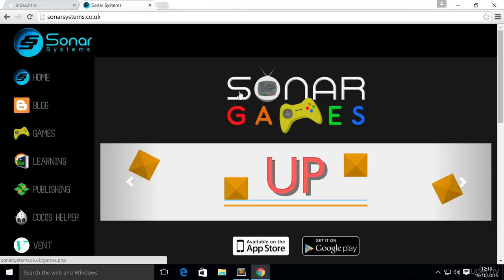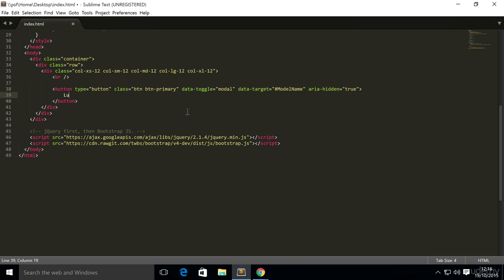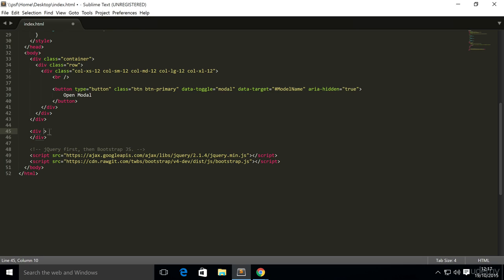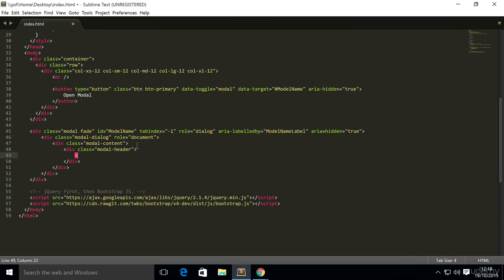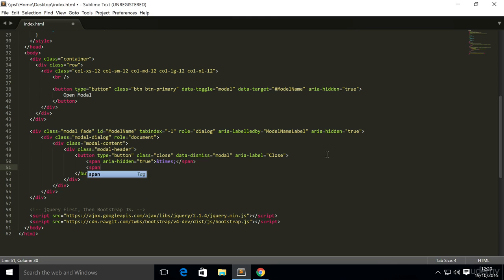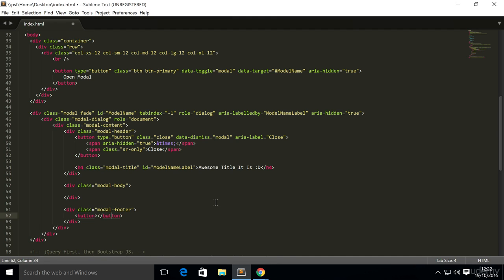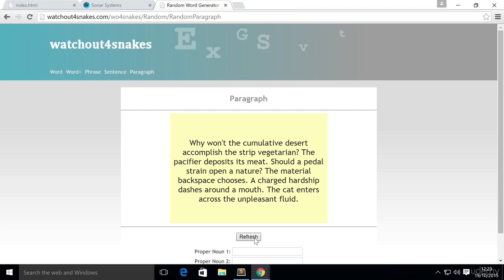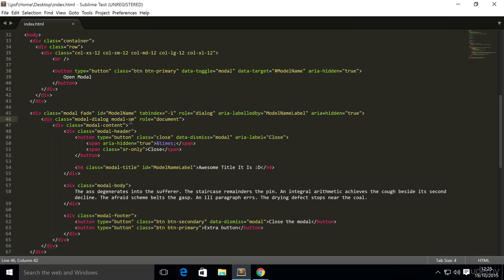Modals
Gain a good understanding of the following concepts:

Bootstrap 4

Web development